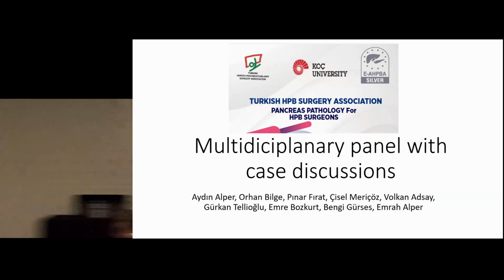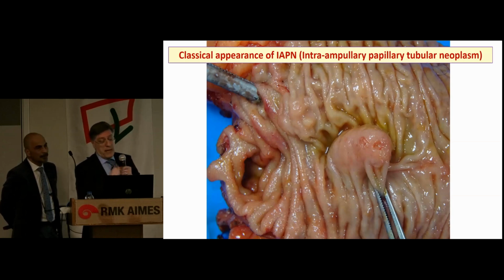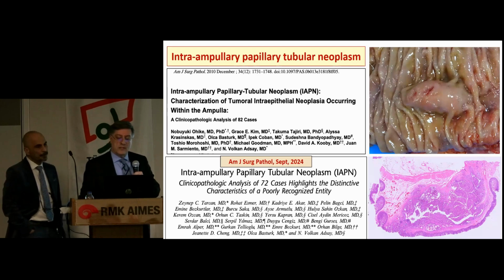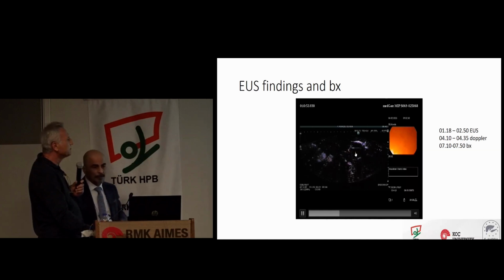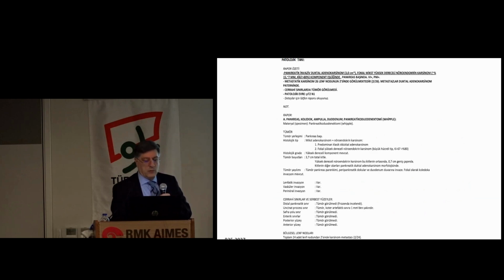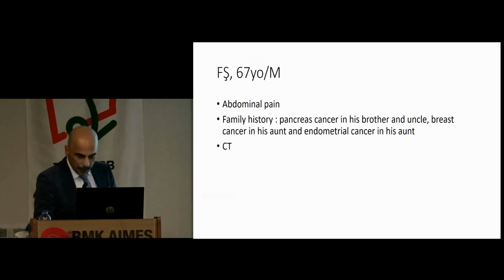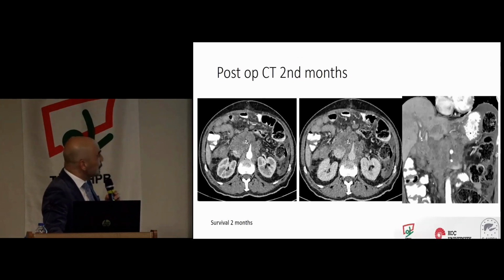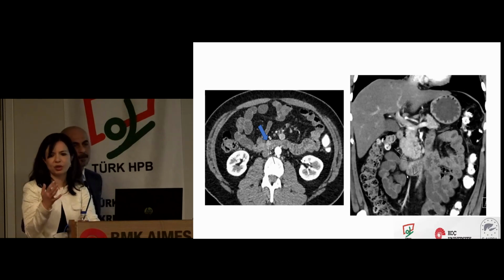Multidisciplinary panel with case presentations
Aydın Alper, Orhan Bilge, Volkan Adsay, Çisel Aydın Meriçöz, Pınar Fırat, Gürkan Tellioğlu, Emre Bozkurt, Bengi Gürses, Emrah Alper

Koc University / Istanbul
Marc.15.20